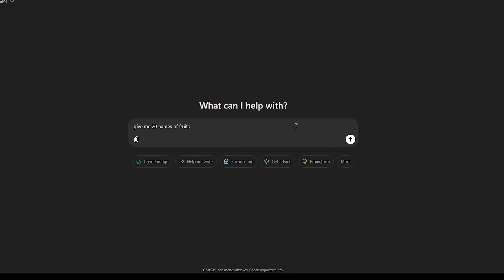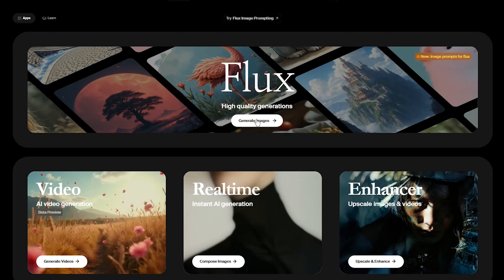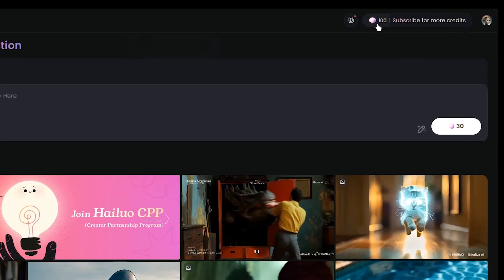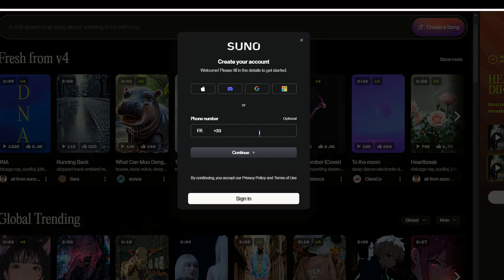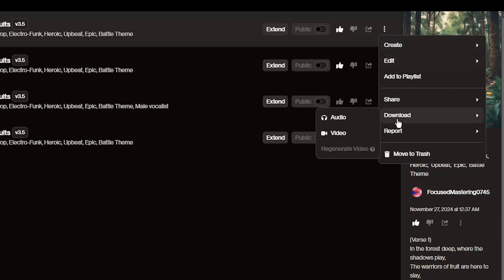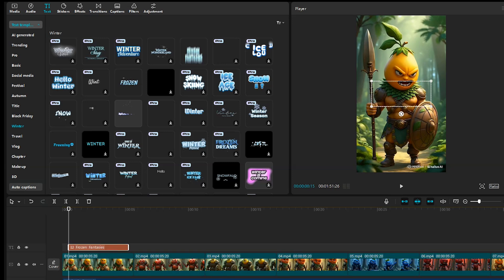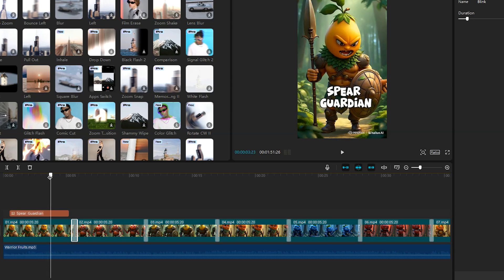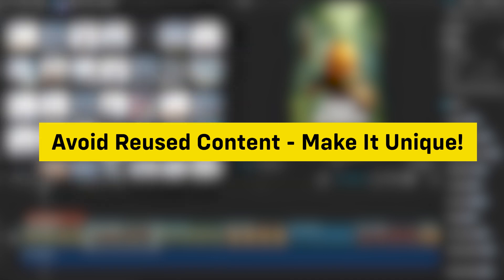Make Your Own VIRAL Hybrid Fruit Videos in Minutes with Easy Steps! | AI Video Animation 🍎🍇🍉🍑🍋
🔥 AI Animation Tutorial - Hybrid Fruit Animation - AI Viral Video Creation Guide - How to Create Hybrid Fruit Animation with AI - Fruit Fusion - Make AI Music Video🍎🍇🍉🍑
Welcome to this step by step guide on creating AI video animation featuring stunning Hybrid Fruit Animations using powerful AI tools! Whether you're looking to make engaging AI animation videos, generate captivating visuals, or create an AI viral video that stands out, this AI tutorial is perfect for you. 🚀

What You'll Learn in This AI Animation Tutorial:

Step 1️⃣: Use ChatGPT to Generate Perfect Prompts -
Learn how to craft detailed prompts with ChatGPT to create visually stunning hybrid fruit images for AI animation. 📝

Step 2️⃣: Create High-Quality Hybrid Fruit Images -
Use Krea AI and the Flux Model to design breathtaking hybrid fruit visuals. Perfect for creating eye-catching AI animation videos. 🍇🍋🖼️

Step 3️⃣: Animate Hybrid Fruit with Hailuo AI - AI text to video tool -
Turn your static images into vibrant Hybrid Fruit Animations using Hailuo AI, an amazing AI animation generator. 🎥

Step 4️⃣: Make AI Music with Suno AI
Discover how to produce custom music with Suno AI to enhance your Hybrid Fruit Animation and create a seamless AI music video. 🎵

Step 5️⃣: Edit and Enhance with CapCut
Master video editing in CapCut to add text, transitions, and polish your AI animation for maximum impact. 🎬

✨Bonus Tips: Monetizing Your AI Viral Videos 💰
Avoid YouTube's reused content policies: Add original elements like voiceovers, text, or character dialogue.
Use AI tools with commercial licensing: Ensure tools like AI music and AI animation generators support monetization.

✨Why This AI Animation Guide?
Learn the step by step process to create AI video animations that captivate viewers.
Master the art of making a Hybrid Fruit Animation and explore new ways to make a viral AI video on platforms like YouTube and Instagram.
Make AI music video to complement your visuals.
Combine tools like ChatGPT, Krea AI, Hailuo AI, Suno AI, and CapCut for a complete AI content creation workflow to make money with AI. 📲💰

✨Transform your concepts into reality with AI video animation. Learn, create, and share your Hybrid Fruit Animations that stand out on social media and beyond! 🎥✨

⏲Timestamps:

0:00 Intro
0:20 Create Script with AI
1:10 Create AI Images - Text to Image AI
2:01 Create AI Videos - AI Video Creation
2:54 Create AI Song
4:09 Edit Final AI Video
5:37 Making Money with AI Tools
7:18 Final AI Video Result

✨ Unleash the power of AI and bring your creative ideas to life with these AI tools! 🌟🔥